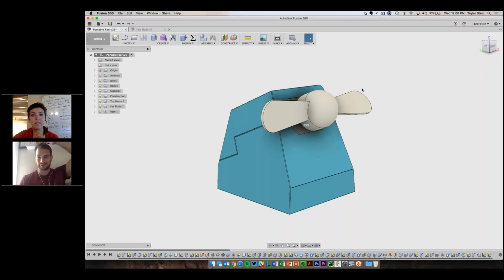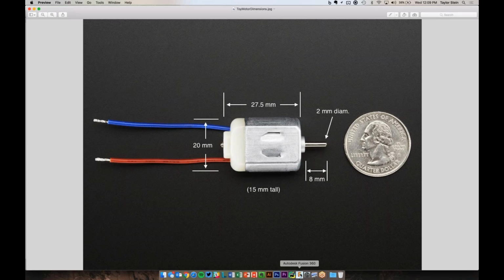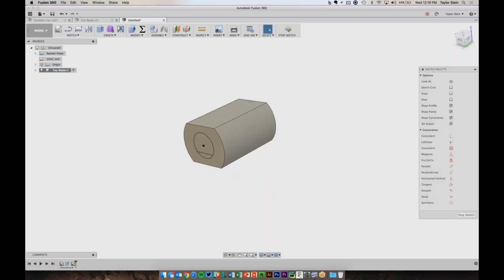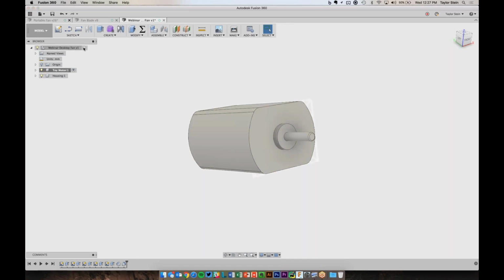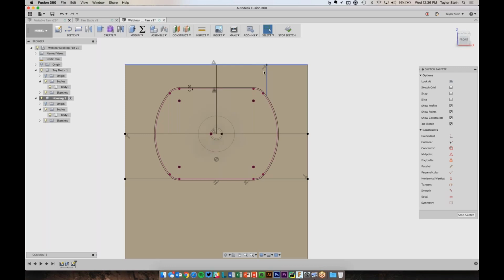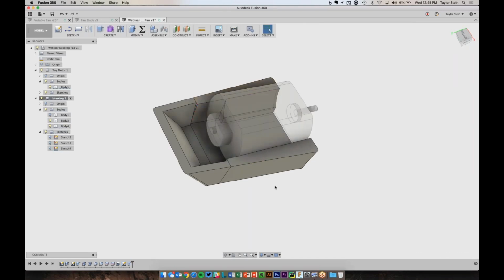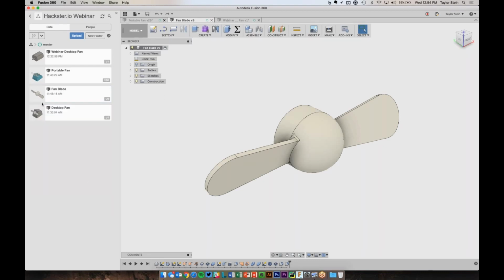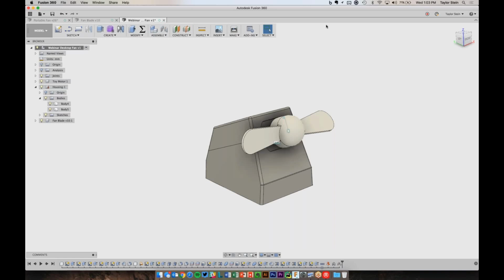Intro to Autodesk Fusion 360 with Taylor Stein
Taylor Stein teaches how to get started using Autodesk Fusion 360, creating a part the encloses a simple DC motor to make a cute desktop fan.